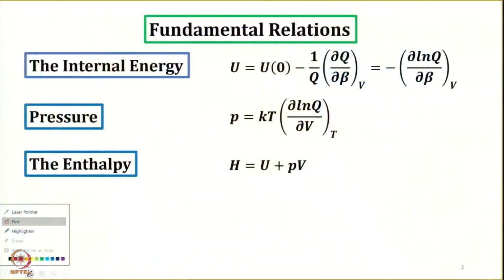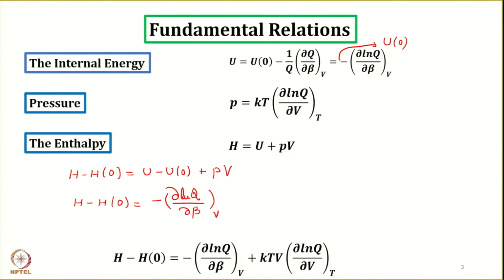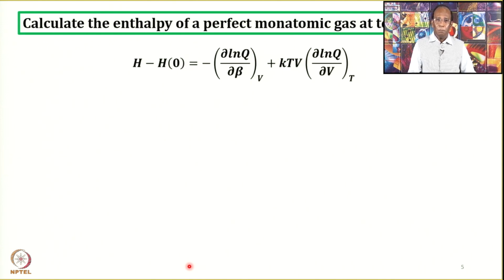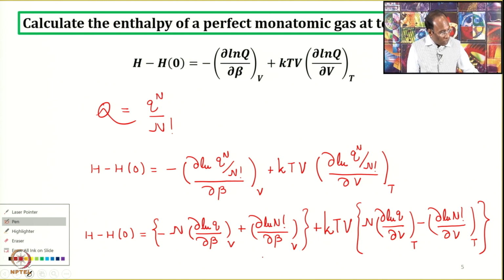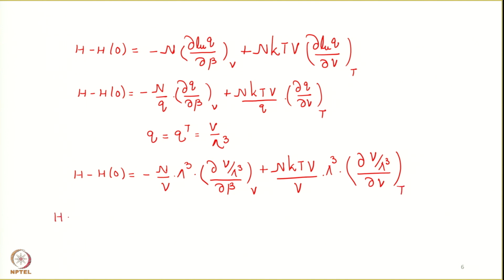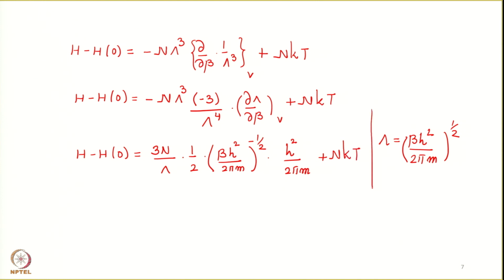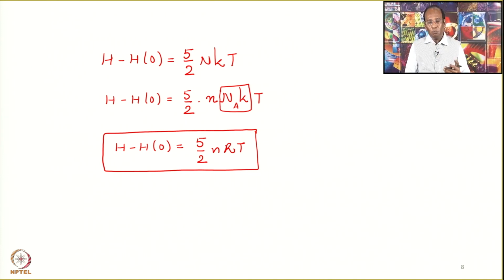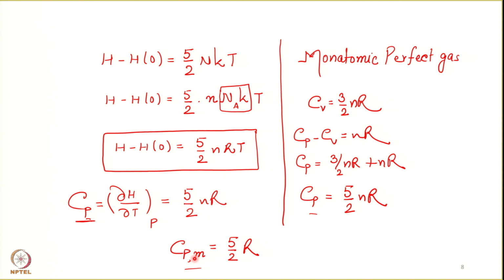The Thermodynamic Functions (Enthalpy)